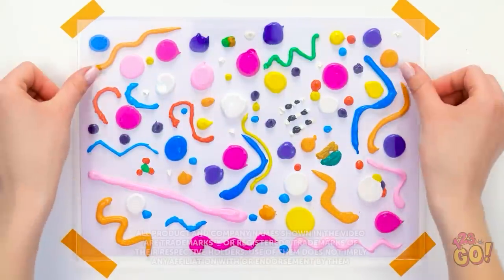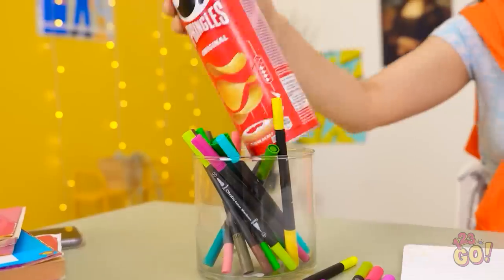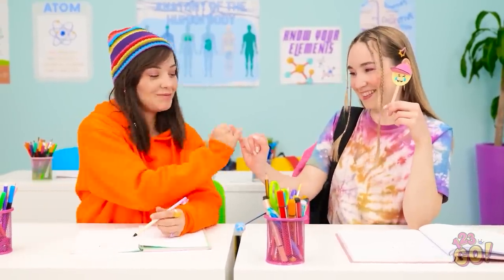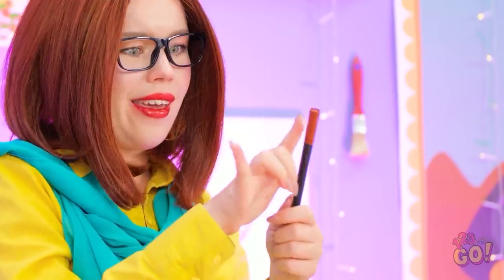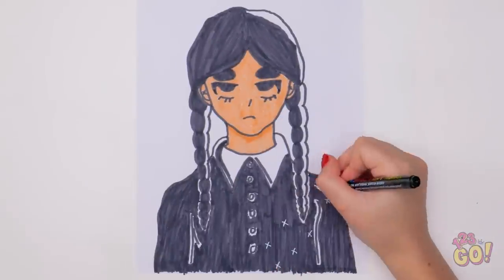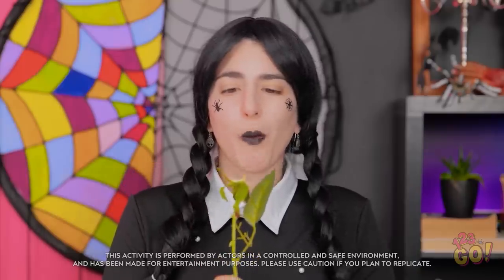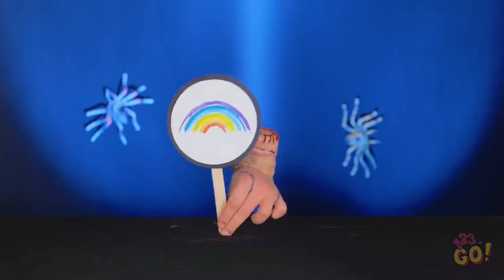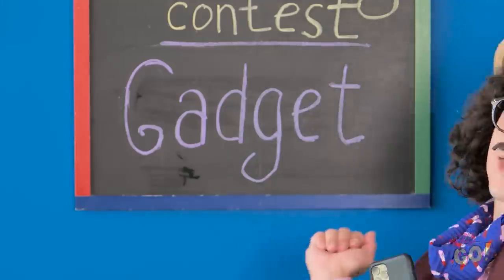GOOD VS BAD DRAWING TRICKS || Rainbow Painting Hacks! Epic DIY Ideas and Gadgets by 123 GO!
What kind of art do you like to make?